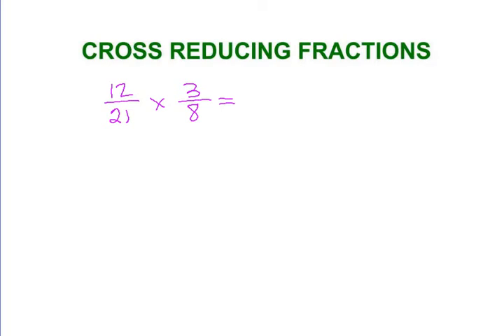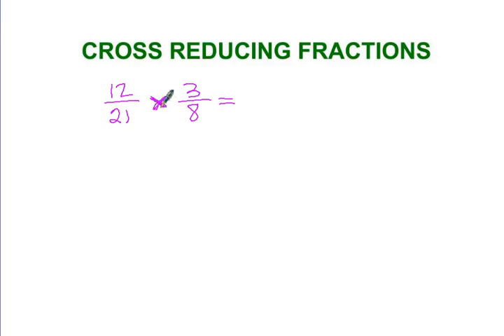Simplifying Fraction Multiplication Problems Quick Refresher Tutorial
Tim Bedley, veteran teacher, gives a mini lesson to remind students how to solve multiplication of fraction problems more easily by simplifying before multiplying. This lesson is not intended to be a full explanation of how to do these types of problems. It serves as a quick reminder for students who may be stuck and need a short refresher.